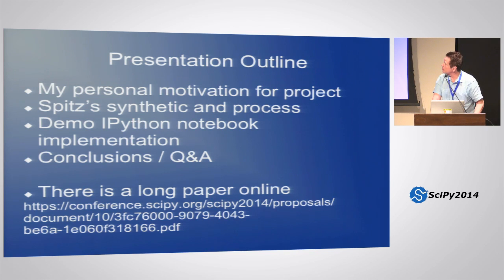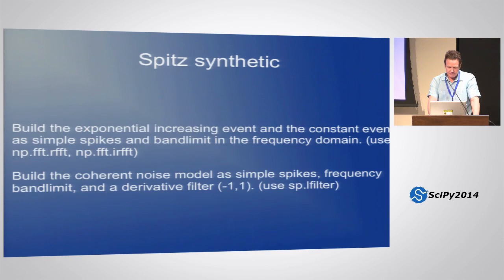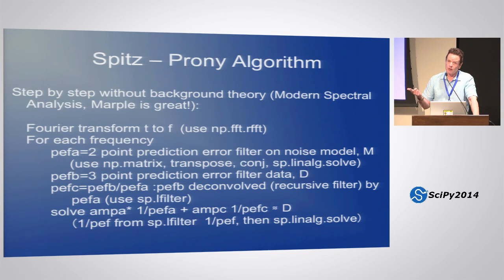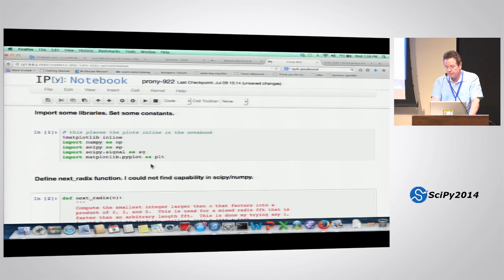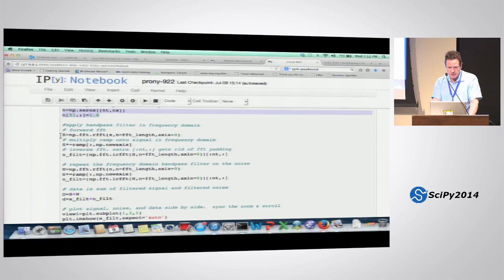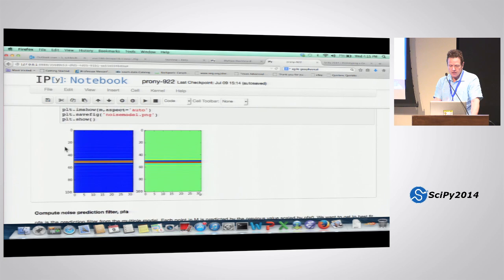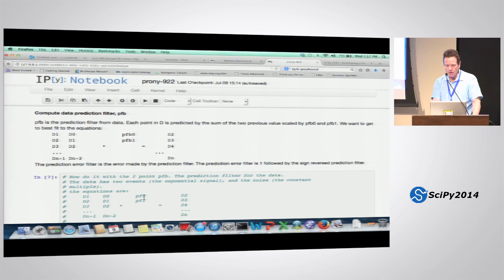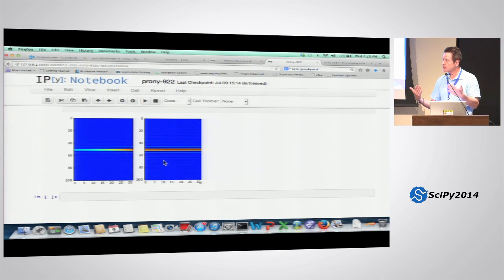Prototyping a Geophysical Algorithm in Python | SciPy 2014 | Karl Schleicher